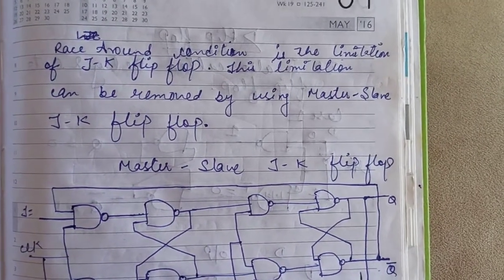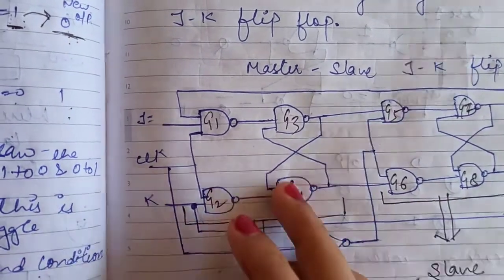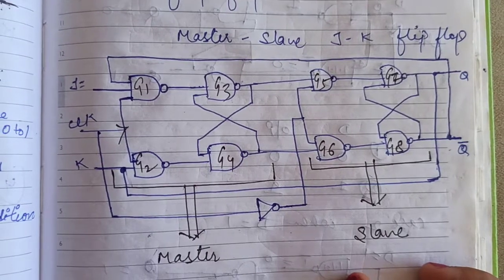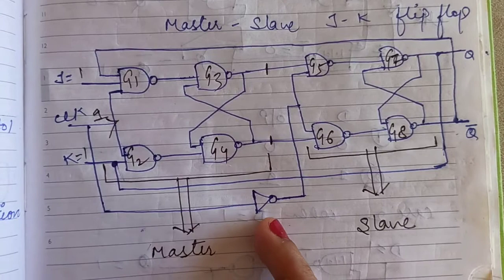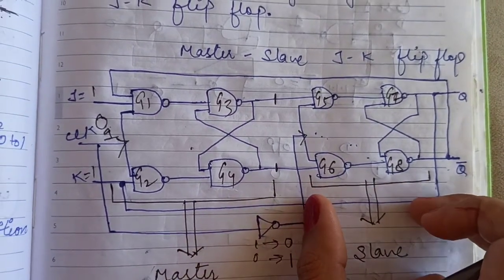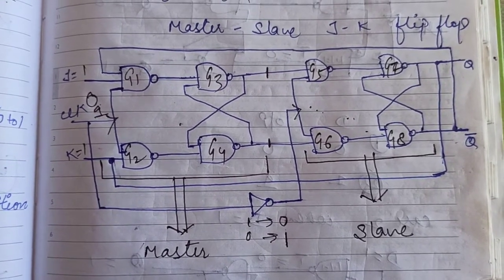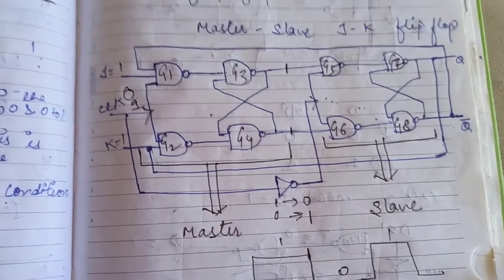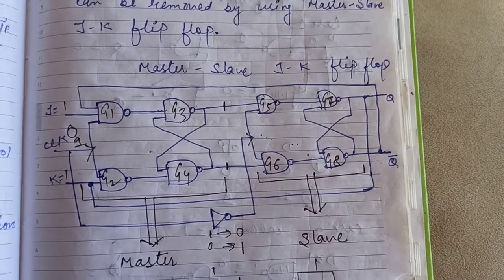MASTER SLAVE JK FLIP FLOP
About Race Around Condition